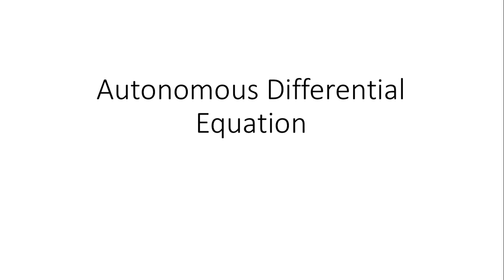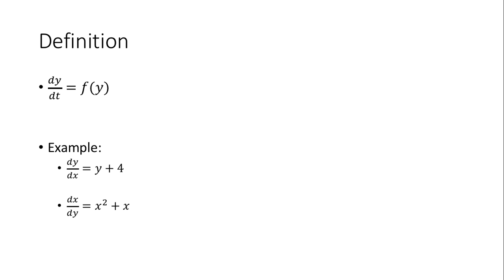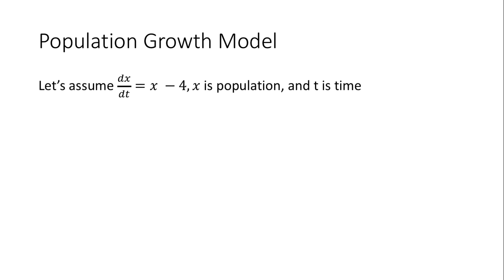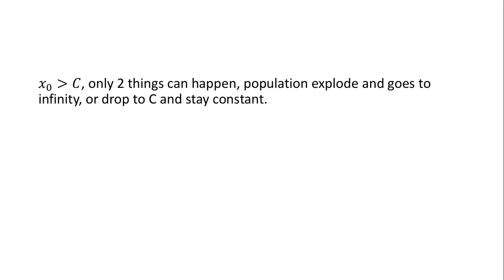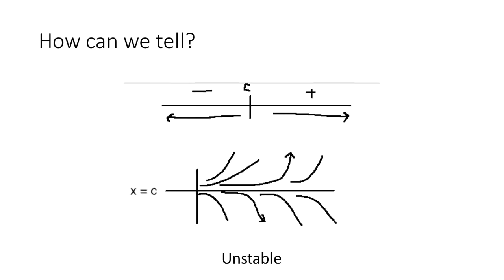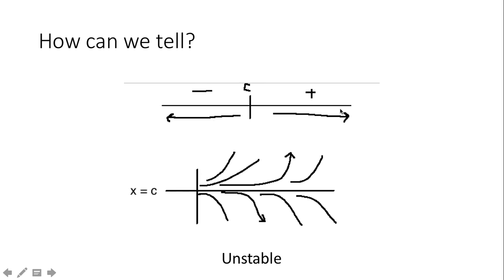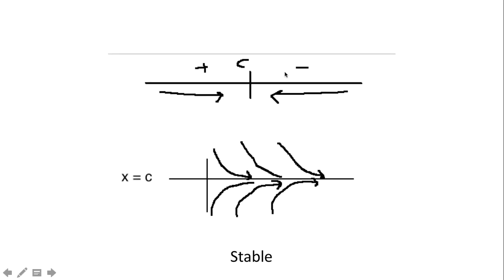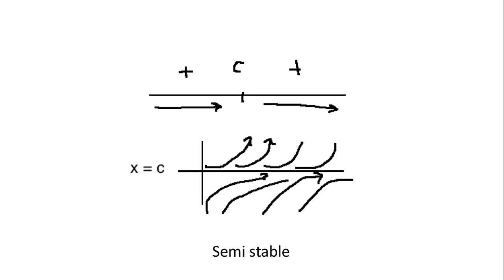Autonomous Equation MATB44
video assignment for MATB44